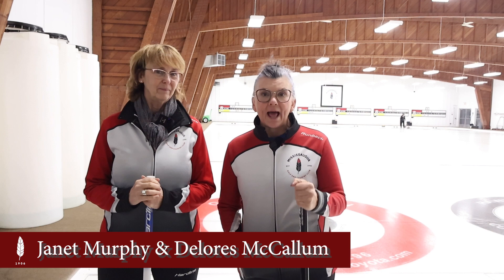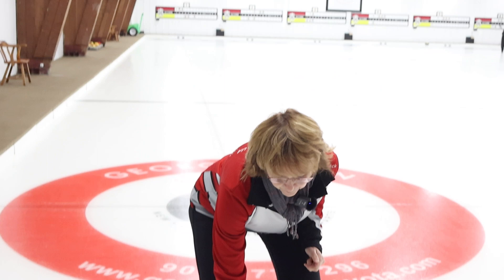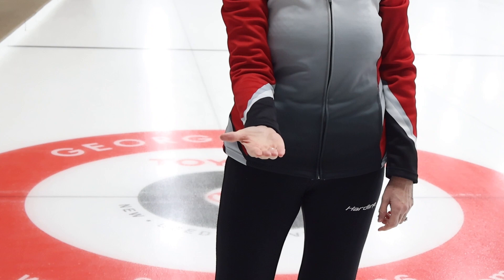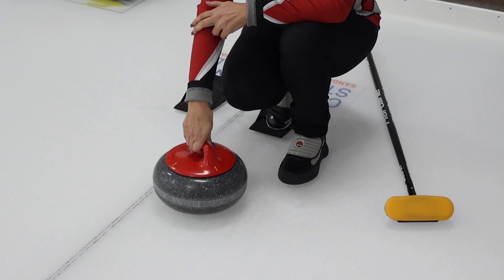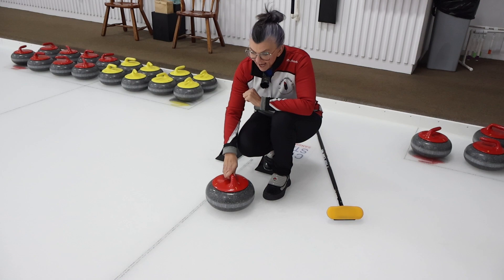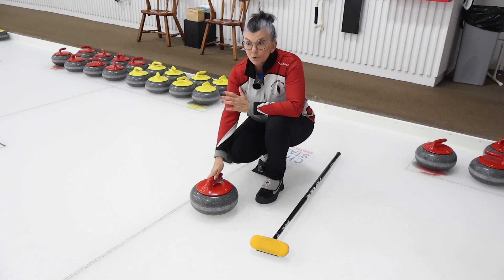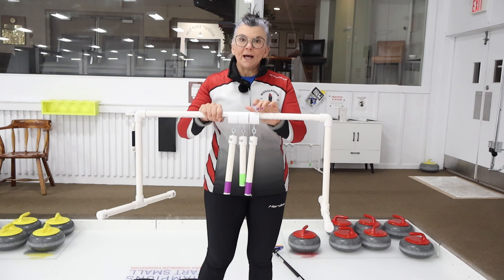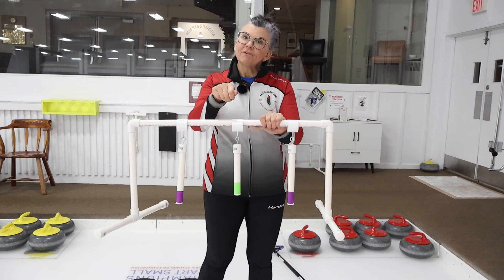Spin it to Win It! The Curling Mantra - Sweeping Saturday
Sweeping Saturdays with Janet Murphy and Delores McCallum is back with some tips and tricks on practicing rotation during your curling practice or game!